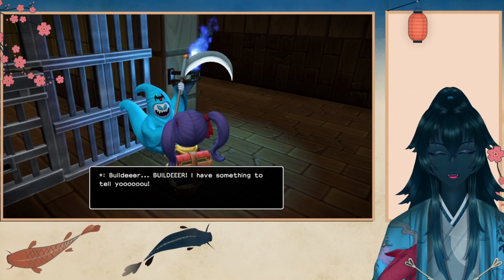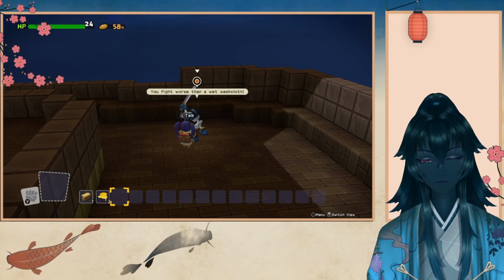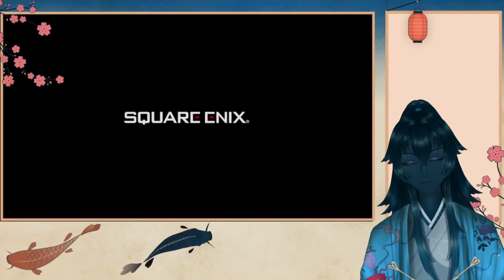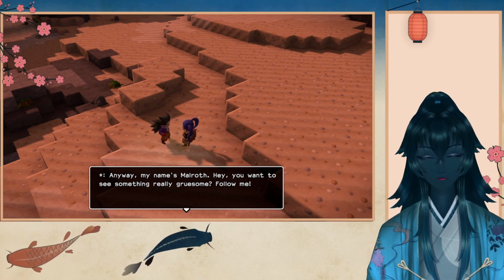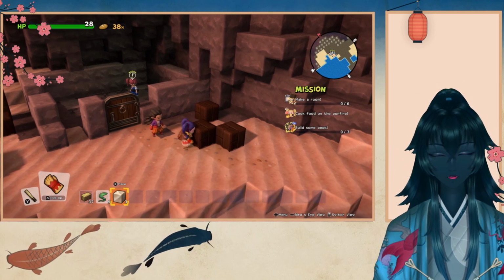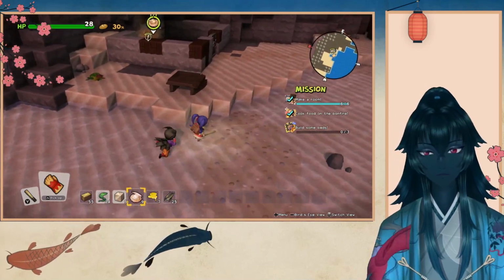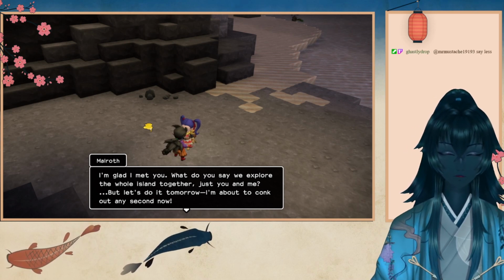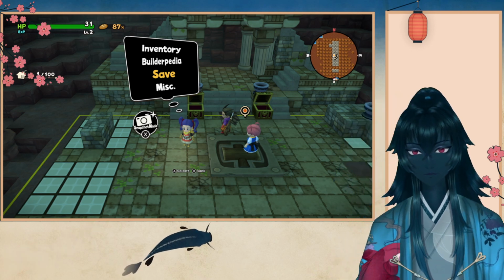Doppel Plays Dragon Quest Builders 2 Minecraft, but with a Plot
November 24, 2023 Twitch Stream of Dragon Quest Builders 2. in which we begin our journey mixing Minecraft with the most classic jrpg franchise -- Watch live